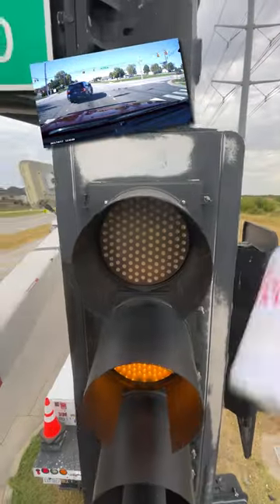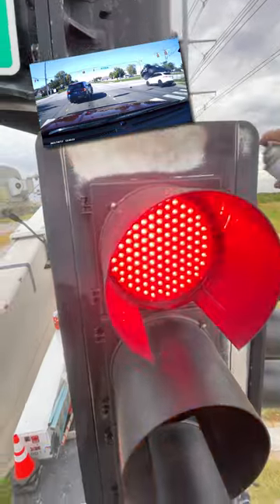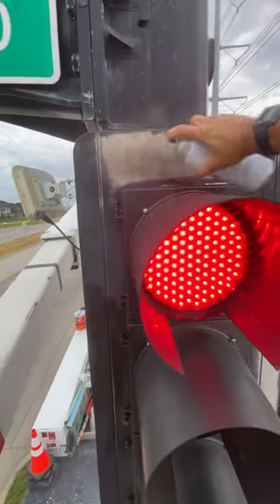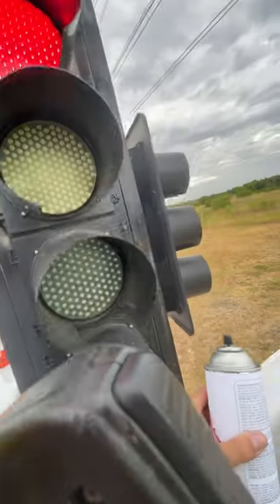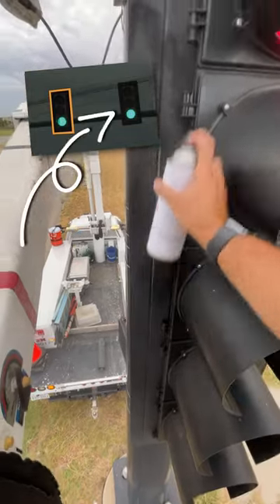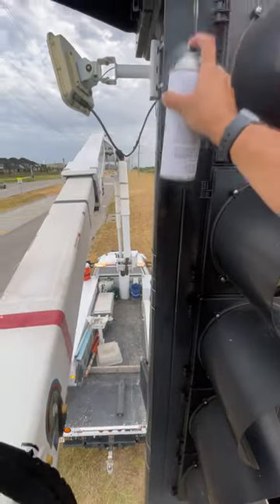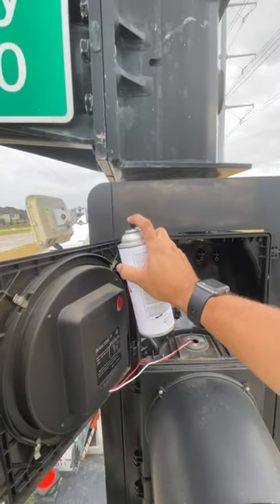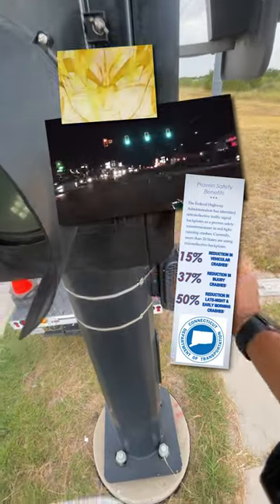Do You Have These Where You Live?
Never have i ever… “Ran a Stop Light” 👎🏽🙇🏽